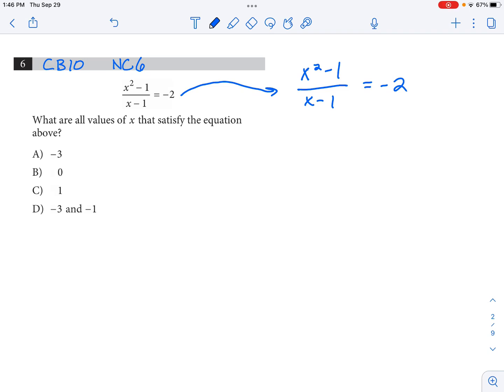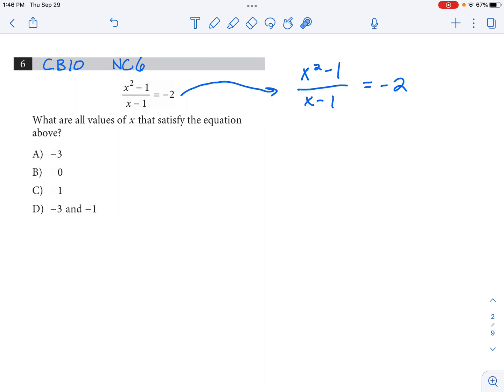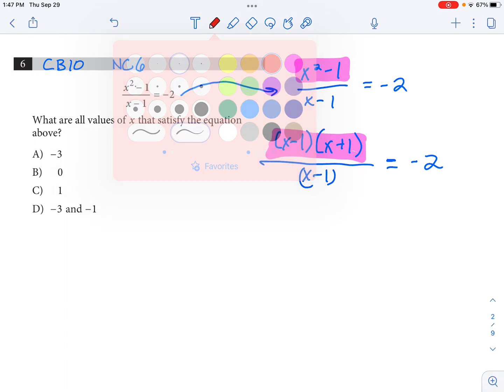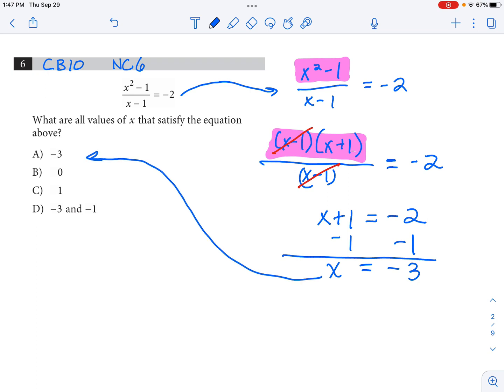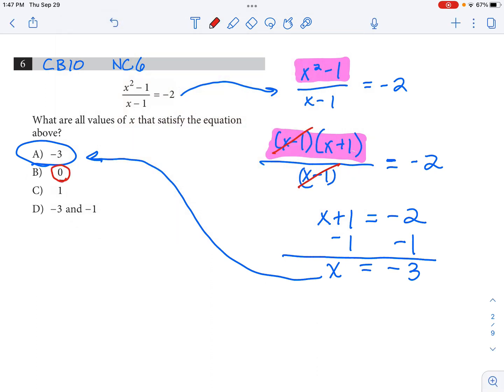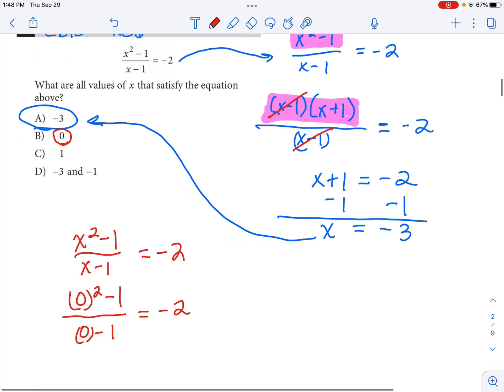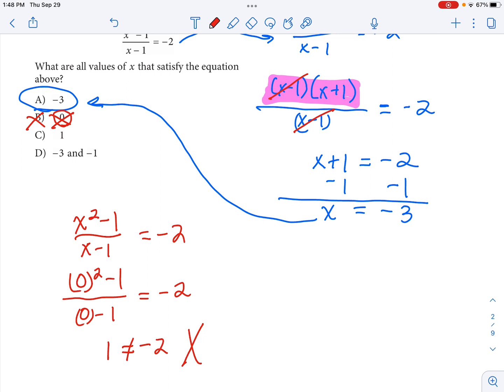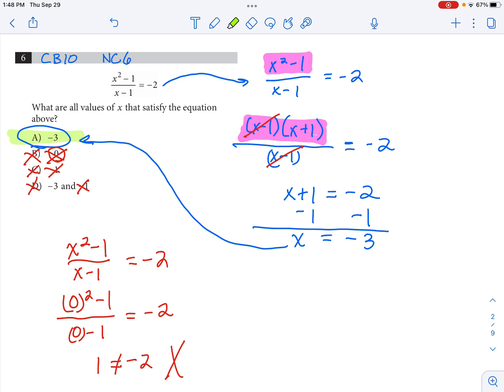College Board Practice SAT 10, No Calculator #6